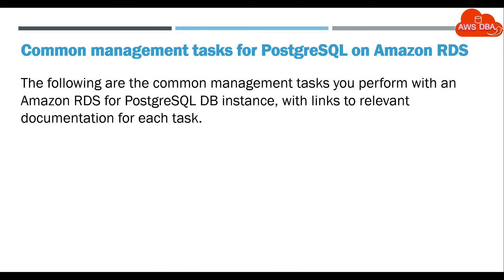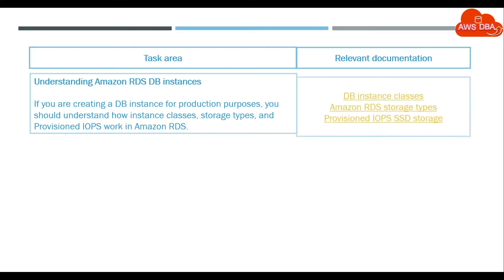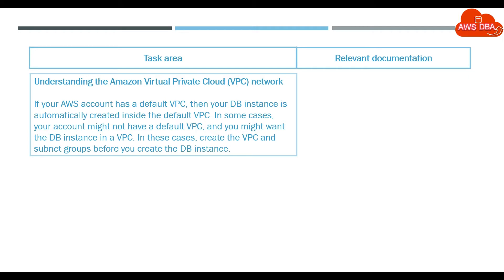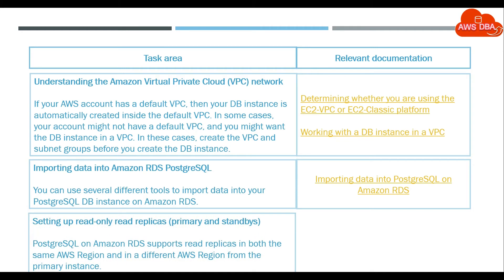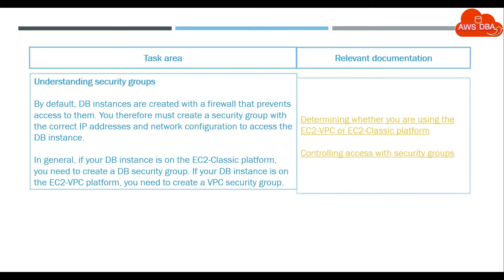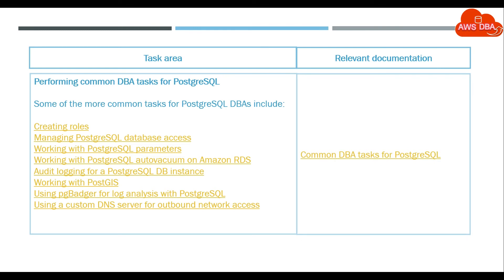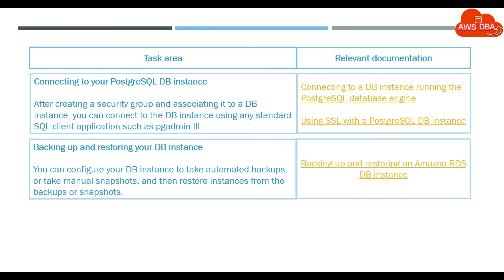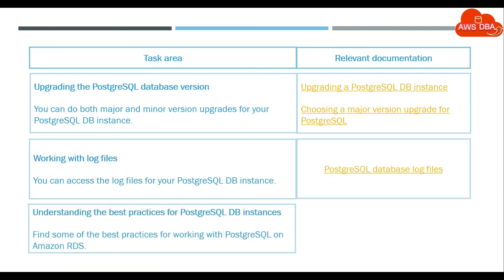02.Common management tasks for PostgreSQL on Amazon RDS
Common management tasks for PostgreSQL on Amazon RDS

postgresql tutorial,
postgresql download,
rds,
aws,
Postgres,
PostgreSQL,
MySQL,
SQL SEVER,
DBA,
Oracle,
Oracle DBA,
aws certification,
aws solution architect certification,
cloud computing,
amazon web services,
aws,
snapshot,
sharing snapshot,
ebs snapshot,